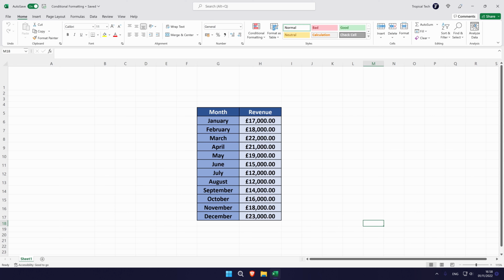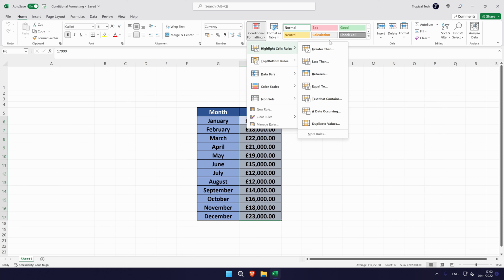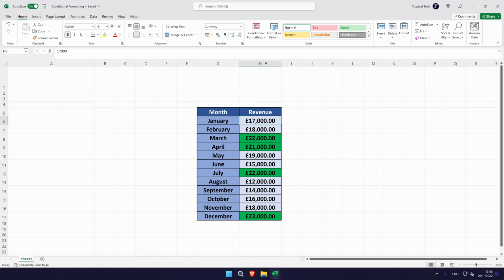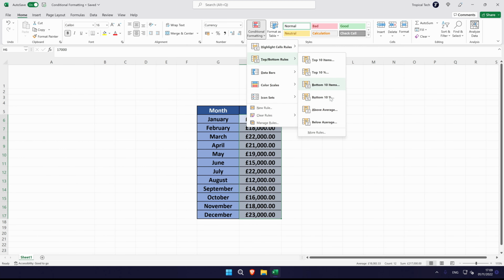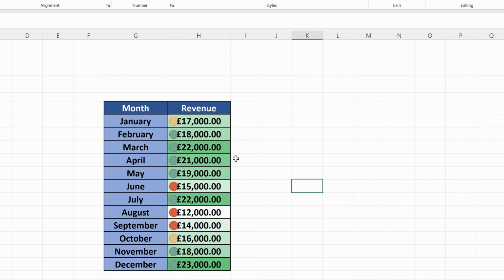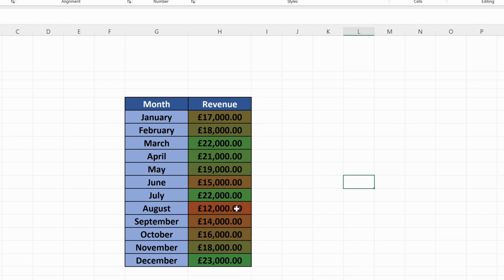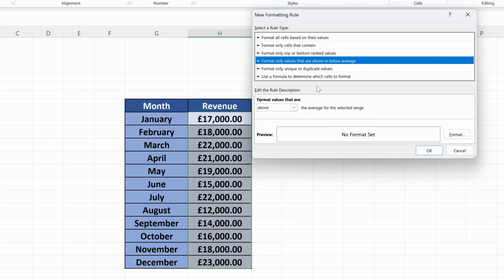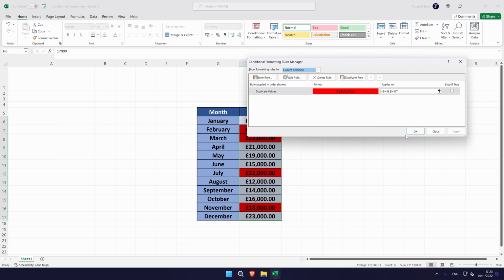How to Use Conditional Formatting in Microsoft Excel (FULL GUIDE)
Want to know how to use conditional formatting in Microsoft Excel? This video will explain what is conditional formatting with examples of revenue. You might want to know how to use conditional formatting in Excel to highlight certain cells based on criteria or their values. Hopefully today's Excel conditional formatting tutorial helps your understanding!